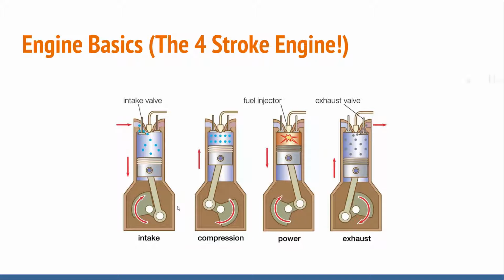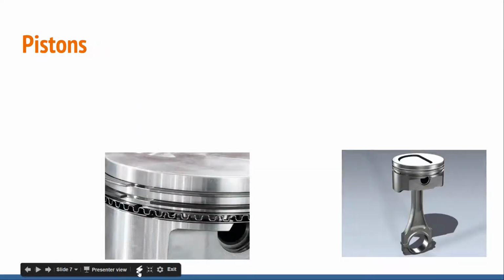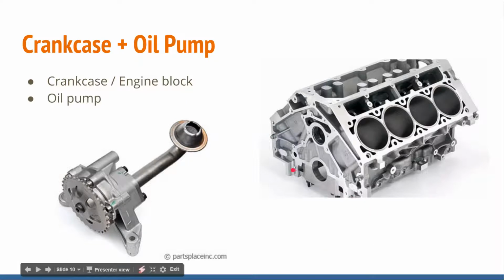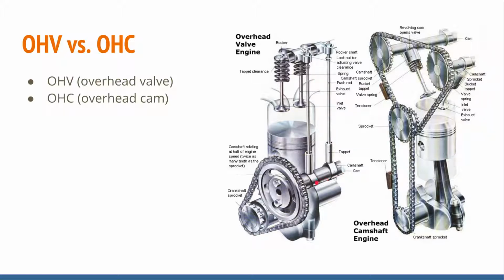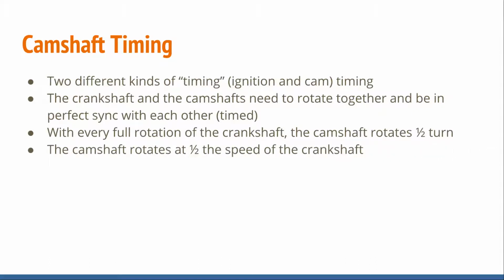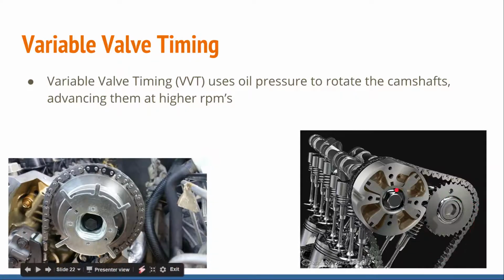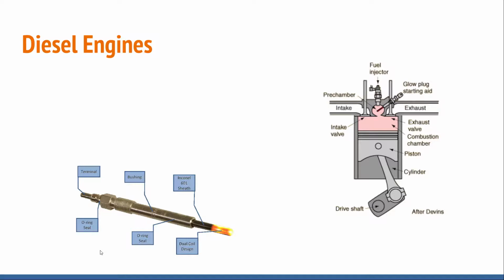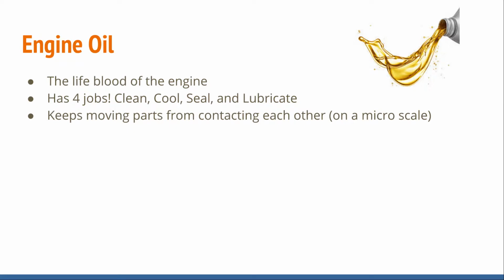Module 3 (understanding engines!)